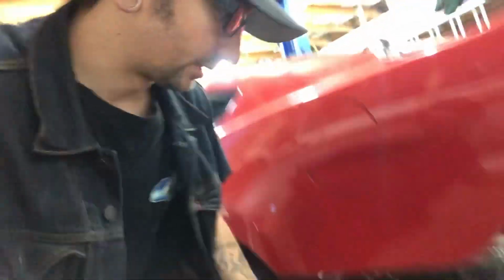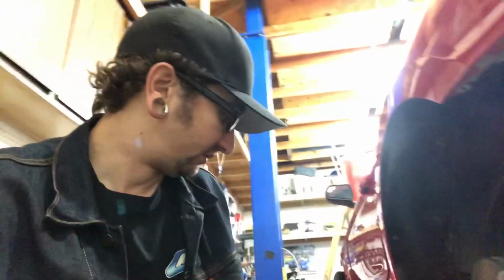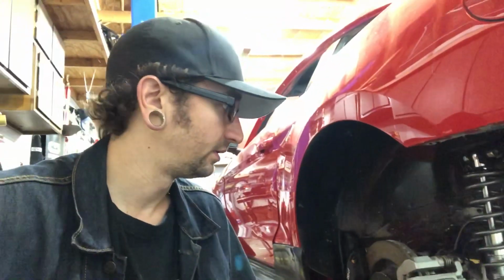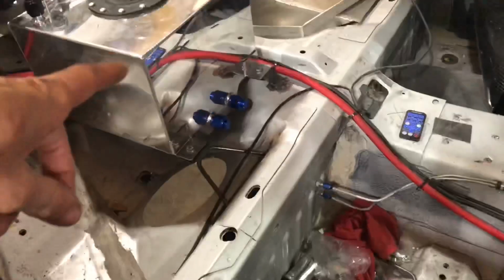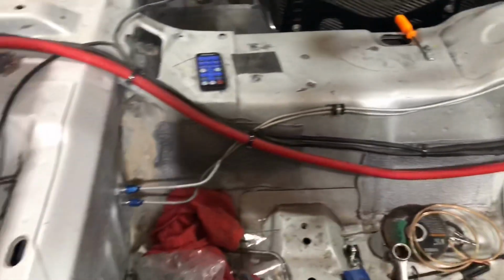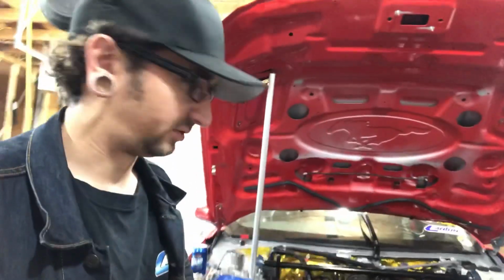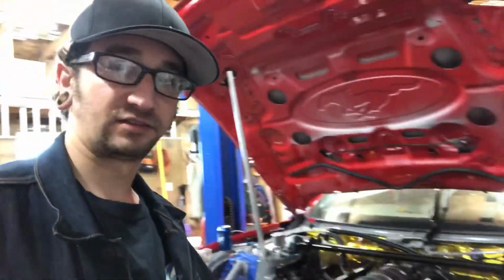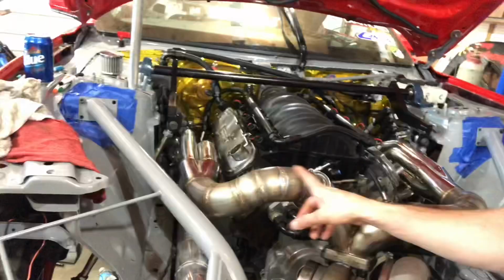LS Swapped S550 Build Update